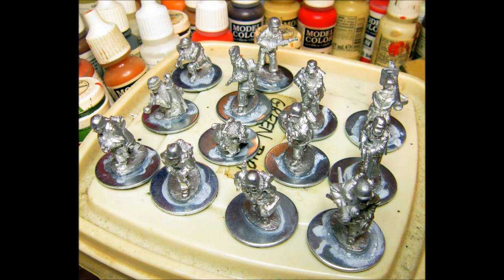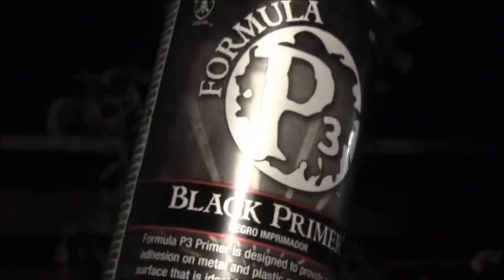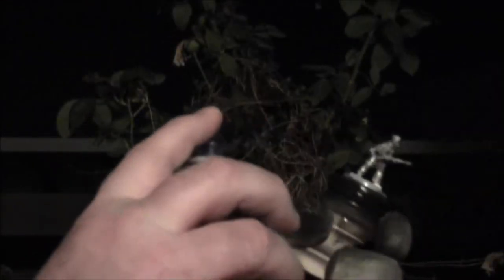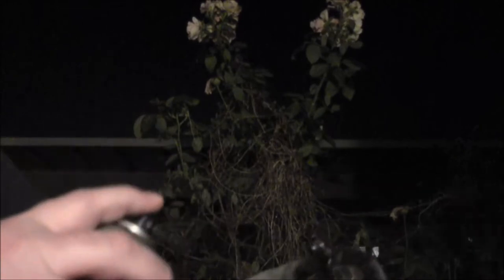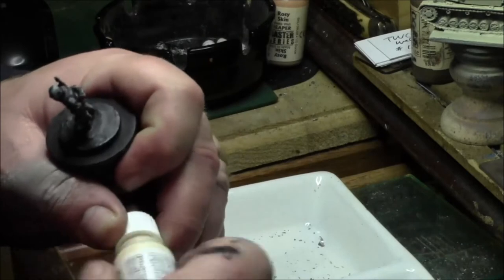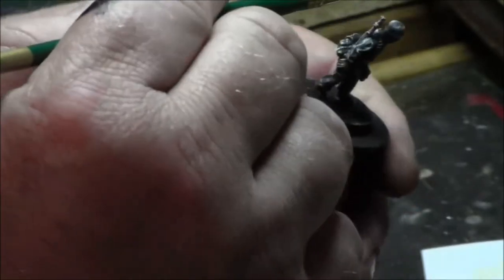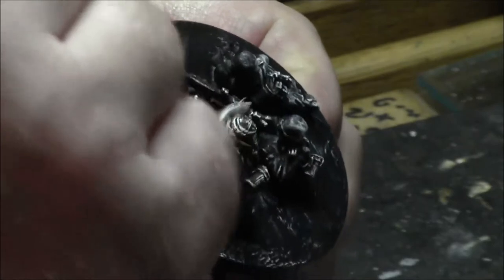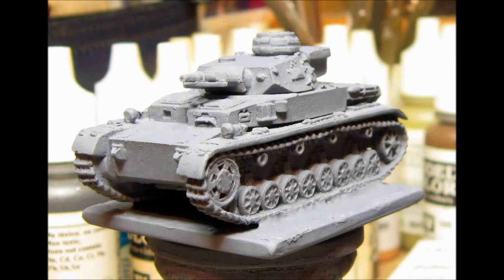Bolt Action Green Devils and a Flames of War Tank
A look at finishing the prep work on my Bolt Action 28mm Fallschirmjagers and a showcase of my completed Flames of War 15mm German Pz. Kwpf. IV Ausf. E.